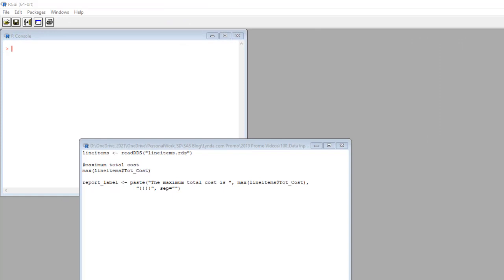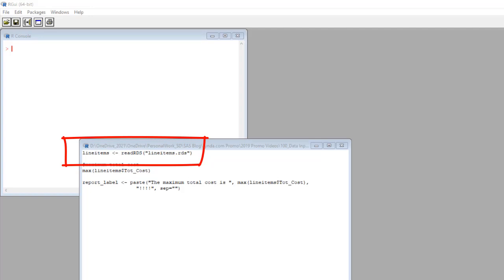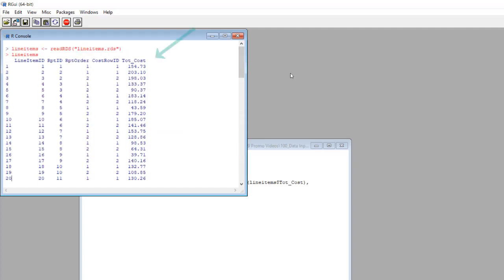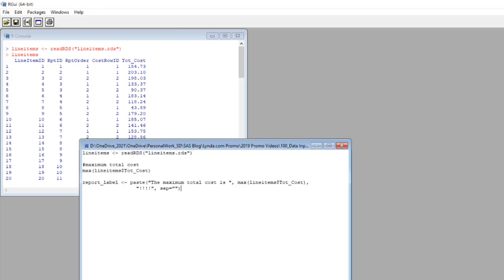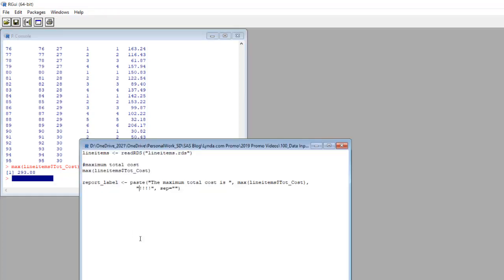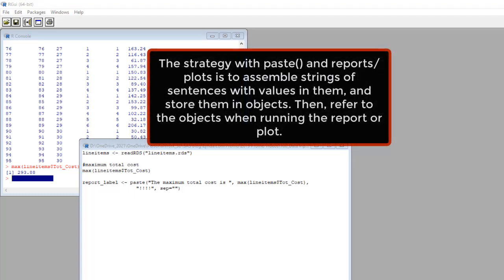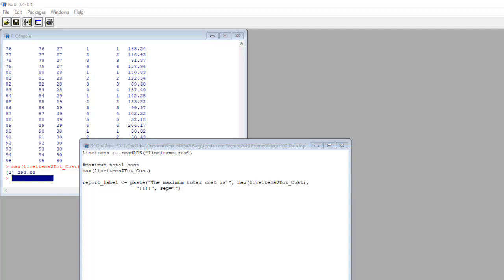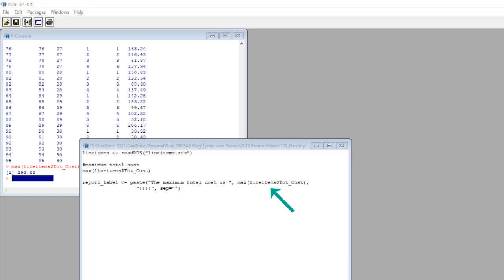How to Use the Paste Command to Create Labels from Data in R – Demonstration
In this video, Monika Wahi shows you how to use the paste command in R Windows GUI to concatenate a label including a calculation from an underlying dataset.

Timestamps and links as they come up are below:
01:17 Reading in dataset and looking at the variables
02:08 Use-case explanation: We want a label that has the maximum value of one of the columns to put in our report.
02:36 Running the calculation outside of the paste() command to see what value to expect in the label.
03:03 Rationale for saving results in an object
03:43 Explanation of arguments in the example paste() command
04:11 Explanation behind the strategy with the separate option (sep=””)
04:50 Including the calculation in the paste() command. We could hardcode this, but we want it to be able to change as the underlying data change.
05:38 Running the paste code and examining the resulting object.